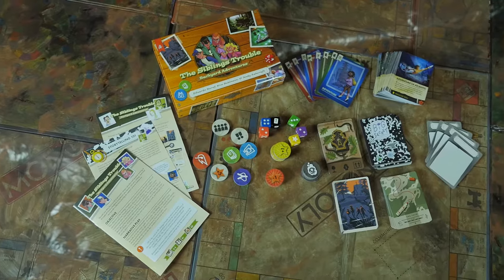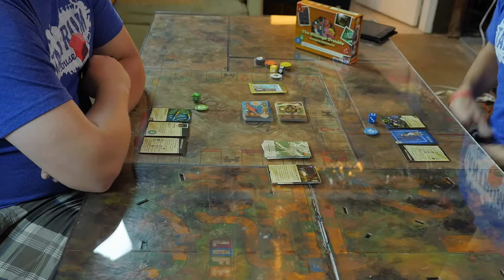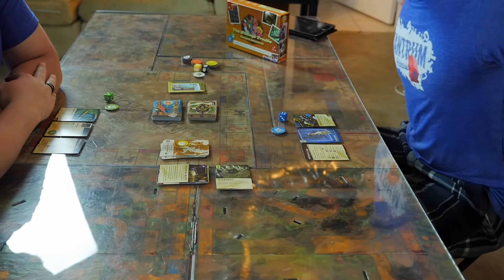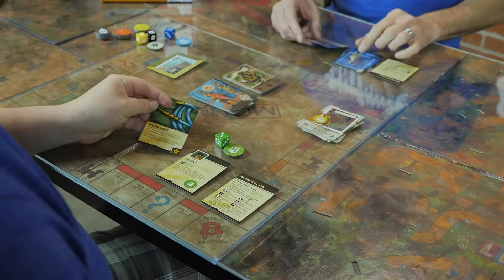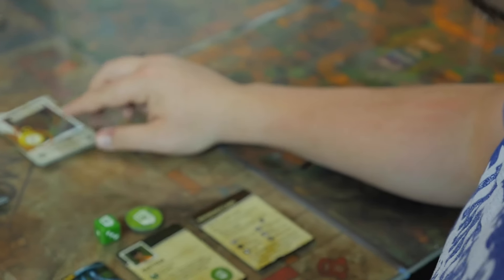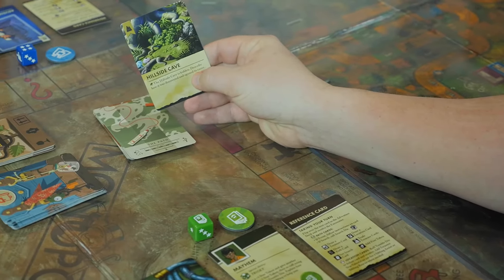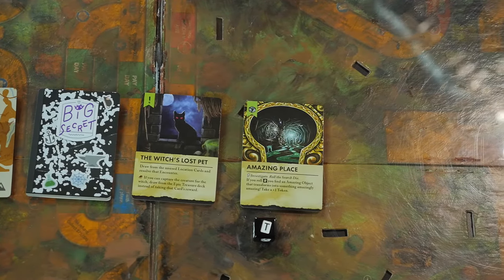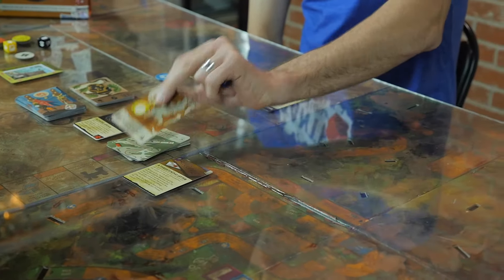Tantrum House | The Siblings Trouble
The Siblings Trouble is a cooperative story telling game. Players choose their character and a treasure card (which grants them a special bonus), and then head out of the house on a delightful--and usually harrowing--adventure. Great as a light role play game, and perfect for family fun; The Siblings Trouble is one part goonies, one part board game, and one part Saturday morning cartoon.